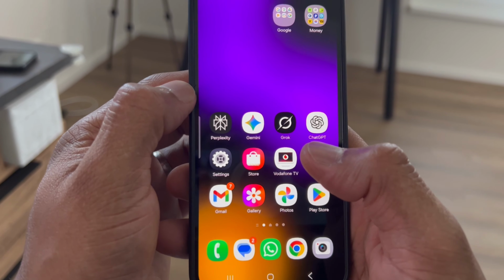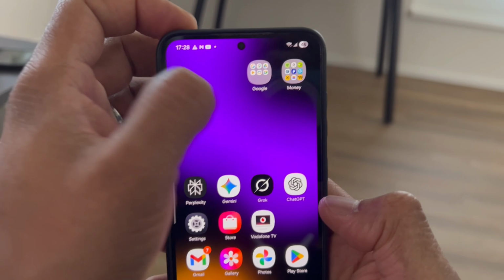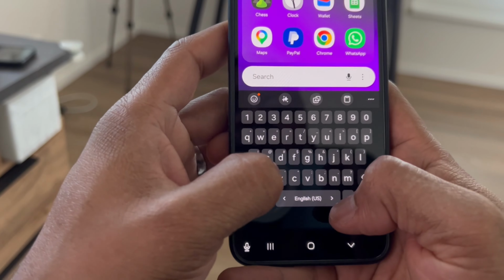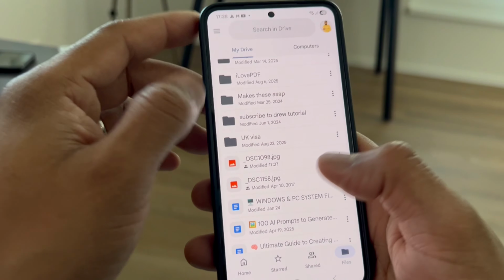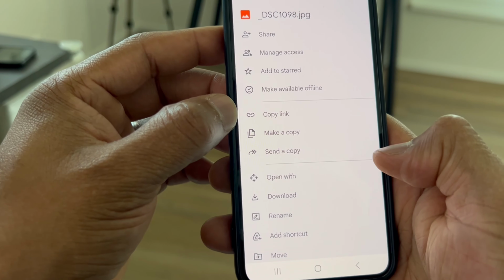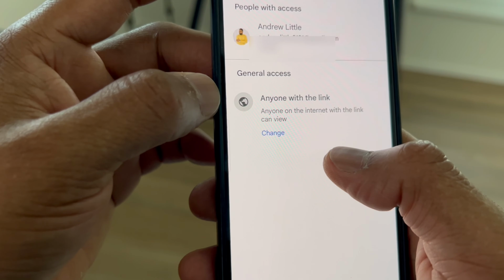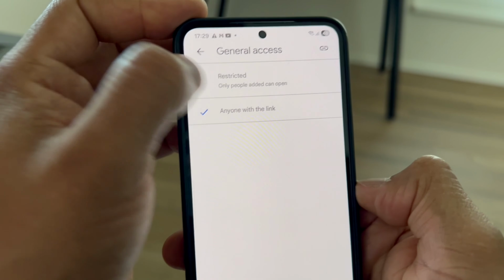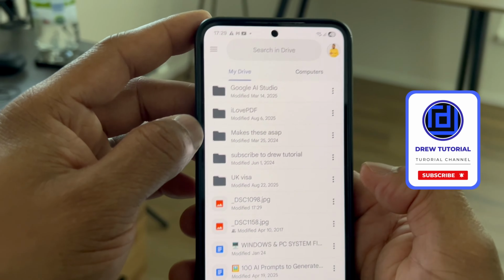Want to Check if Google Drive File Is Public? Check Step by Step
Learn how to check if a Google Drive file is public step by step and confirm its sharing settings.
If you’re unsure whether your Google Drive file is public, this guide shows how to verify it quickly.

This step-by-step tutorial works on PC, Android, and iPhone.

📌 What you’ll learn:
• How to check Google Drive file public status
• View and manage sharing settings
• Test your file link visibility
• Make a file public or private
• Avoid sharing mistakes